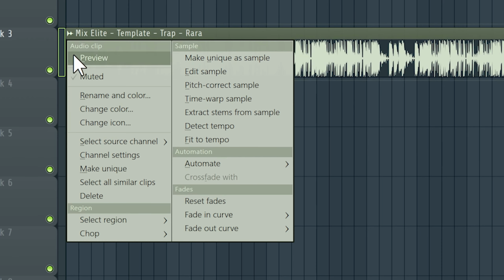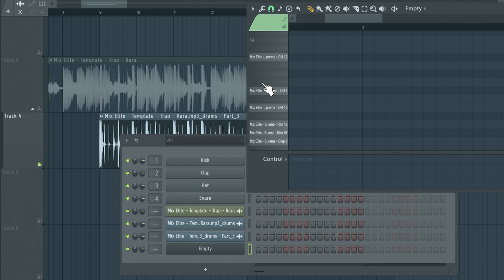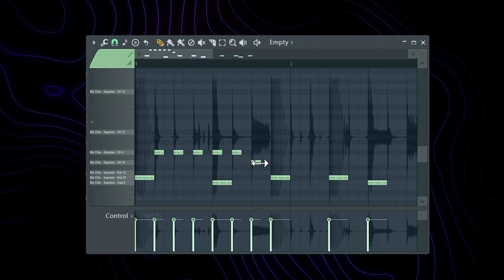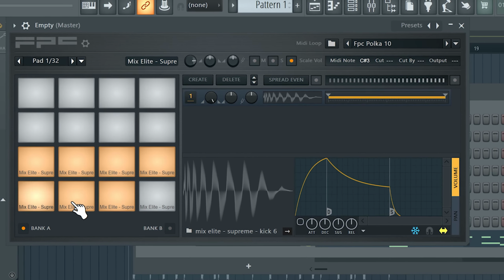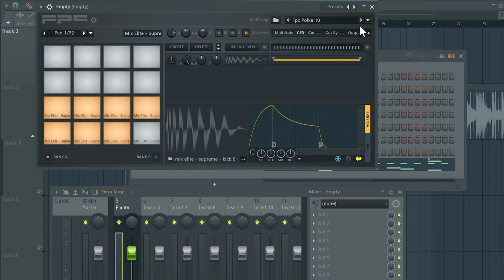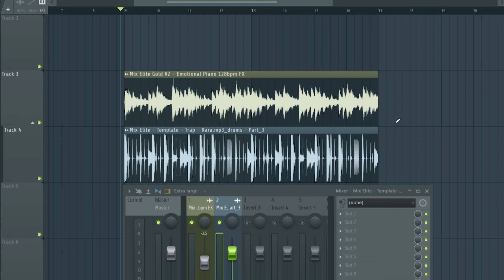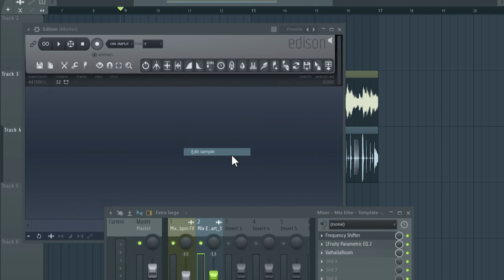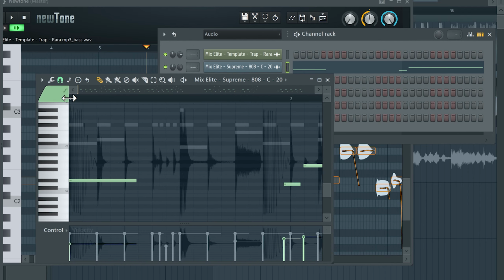How to Legally 'Steal' Drums & Melodies From Top Chart Hits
This video will show you how to legally ‚steal' drums & melodies

🎓 *Enroll In Our Premium Full-Length Courses*

📁 *All Samples, Presets, MIDIs & Templates*

💎 *Join Mix Elite Full Academy*
 + Instantly Access all 53+ hours of Courses (520+ Lessons)
 + All sound packs
 + Unlimited Feedback on your music from a PRO
 + Weekly Live Coaching Calls
 + Unlimited Mastering by a PRO
 & many more..

💬 *Follow Us For Daily Music Production Tutorials*

📌 *What You'll Learn In This Video*
We’ll be extracting and customizing drum elements using AI stem splitters, applicable across all DAWs. You’ll learn to isolate drum loops, and recreate them using your samples with FL Studio's FPC. Plus, I’ll show you how to layer these drum patterns over your melodies so you can get inspiring loops in matter of minutes.

Happy producing!